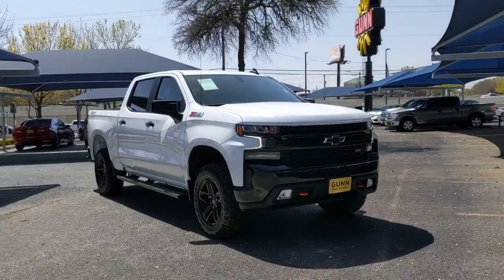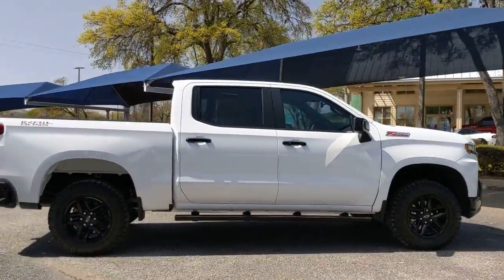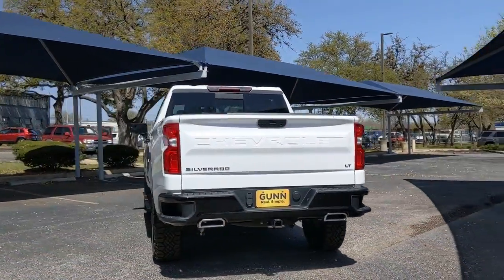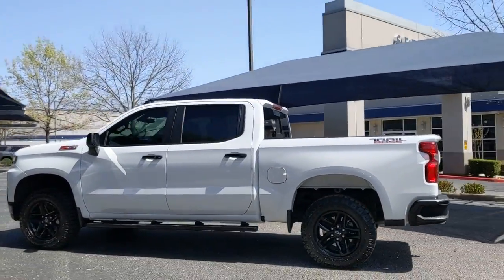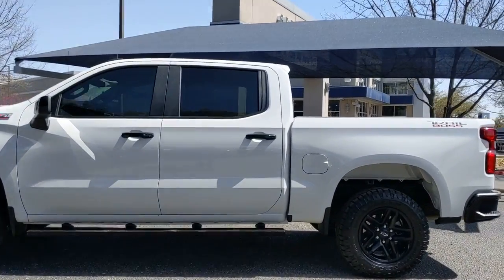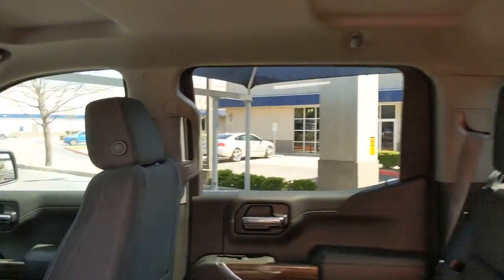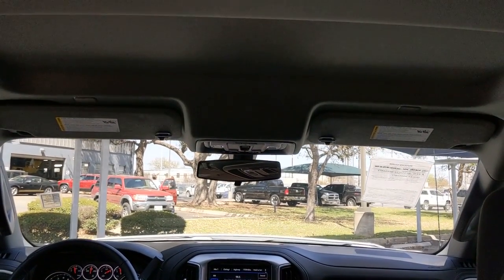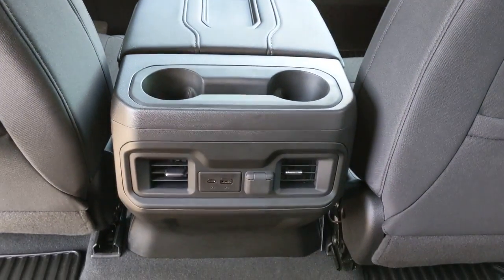2021 Chevrolet Silverado 1500 San Antonio, Austin, Houston, Dallas, Boerne, TX BC11393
2021 Chevrolet Silverado 1500
2021 Chevrolet Silverado 1500 LT Trail Boss - Stock#: BC11393 - VIN#: 1GCPYFED8MZ121902

Gunn Acura
11911 IH 10 W

Recent Arrival!CARFAX One-Owner. Clean CARFAX.Summit White 2021 Chevrolet Silverado 1500 LT Trail Boss 10-Speed Automatic 4WD EcoTec3 5.3L V8 LT Trail Boss